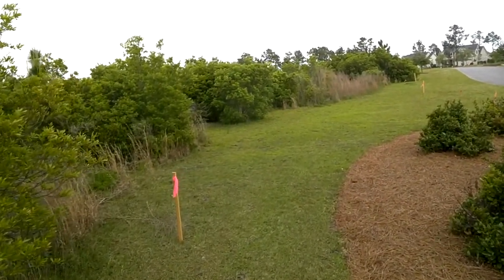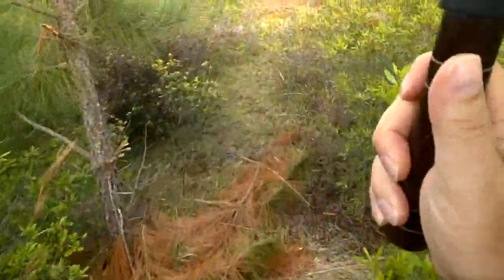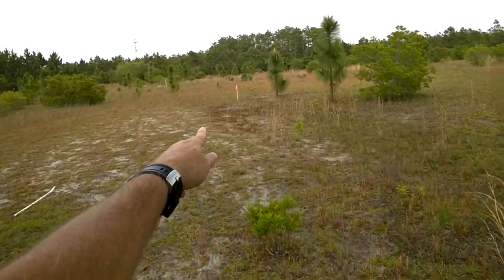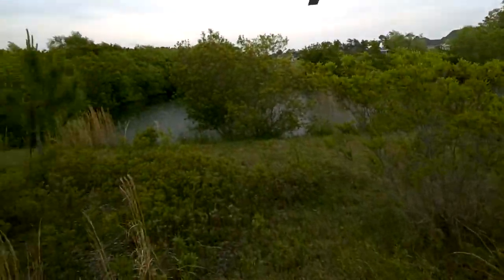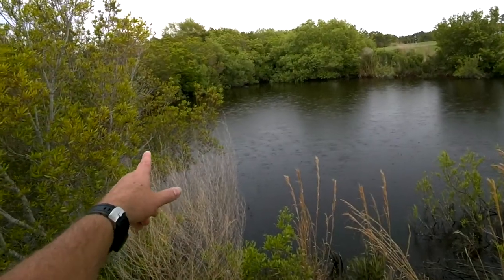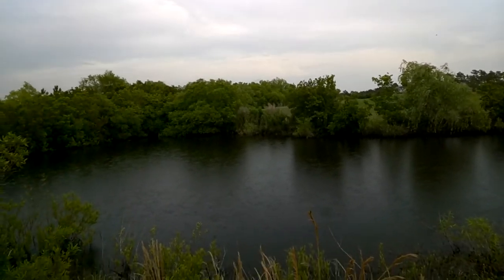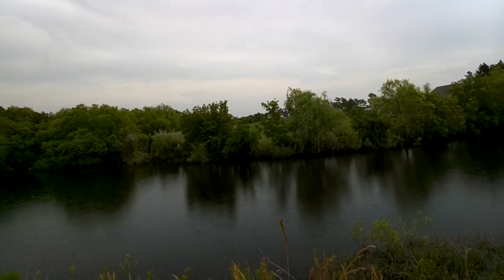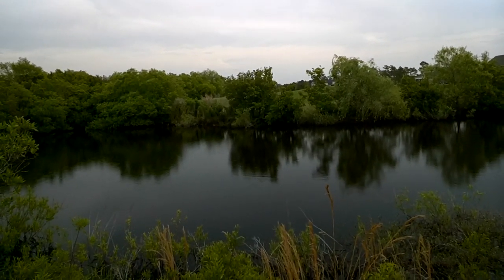A few golf, pond nature lots on Reserve Golf Course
Short video showing mostly lots 5 & 6 from the back on pond with long views over the #4 green down the fairway in an Eastern direction. Awesome sun rises.